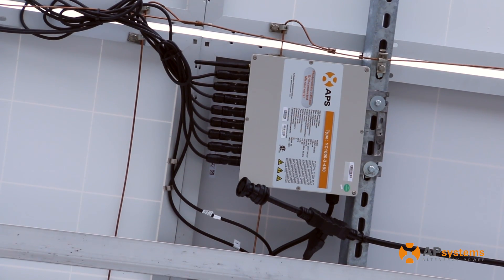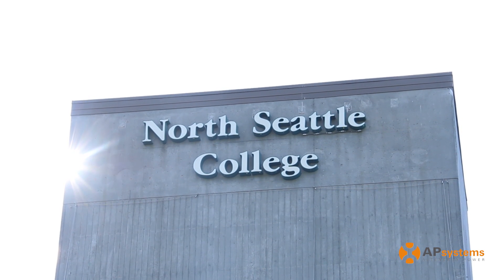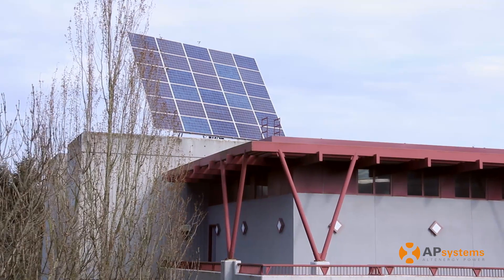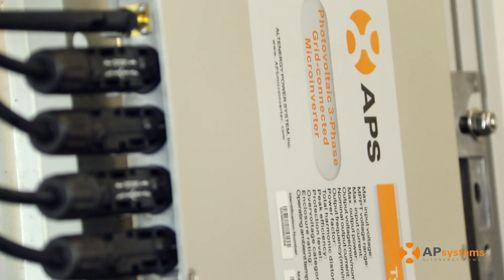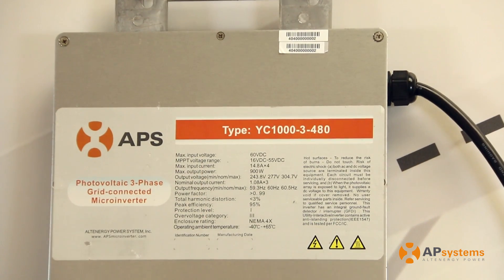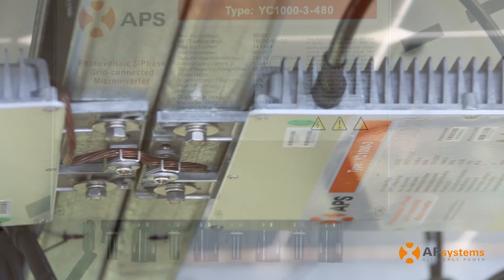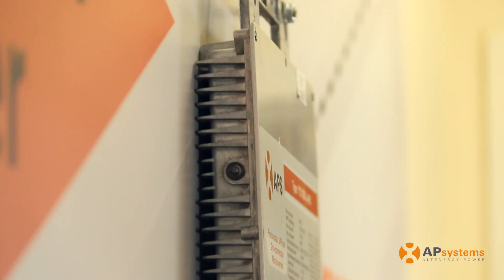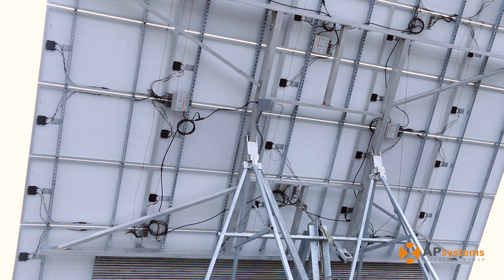APsystems YC1000 Microinverter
The APsystems YC1000, the industry’s first true 3-phase, 4-module solar microinverter, purpose designed and built for commercial applications. for more information or contact to bring APsystems solar technology to your customers.